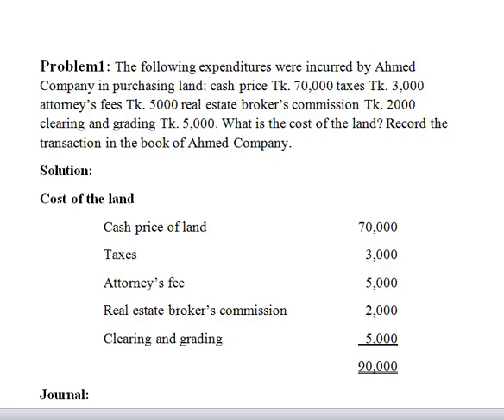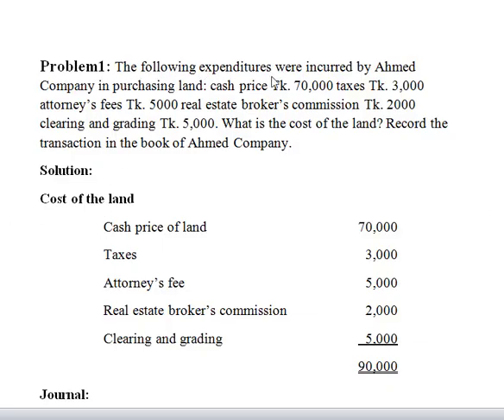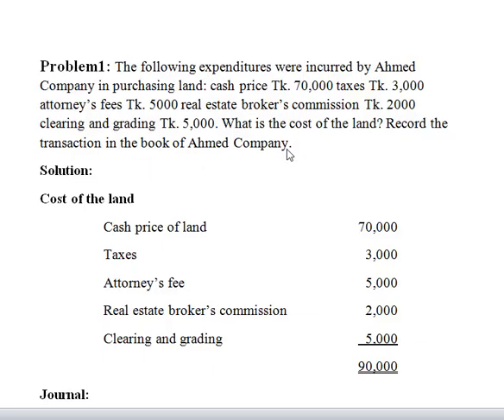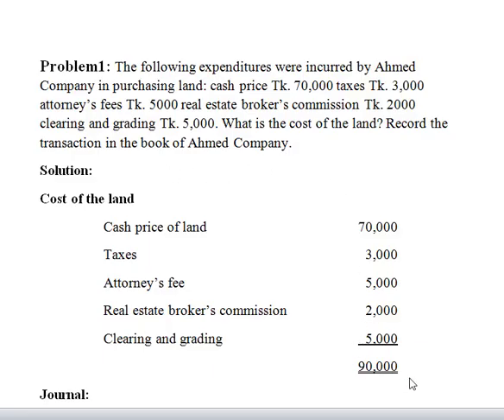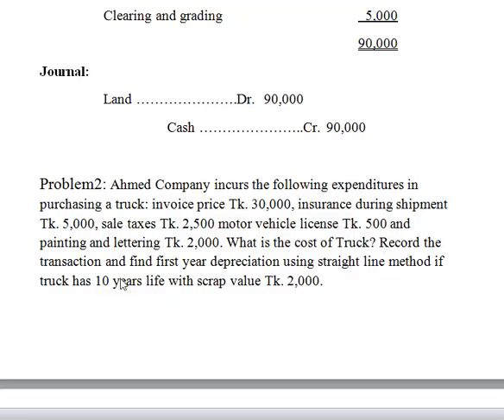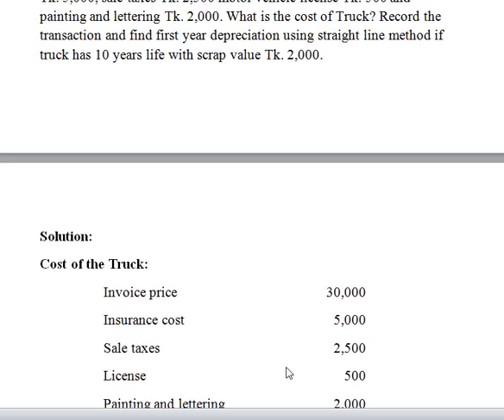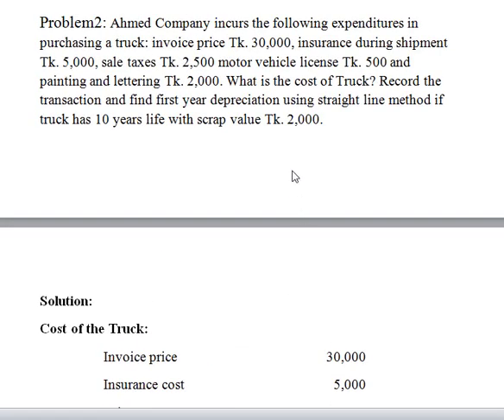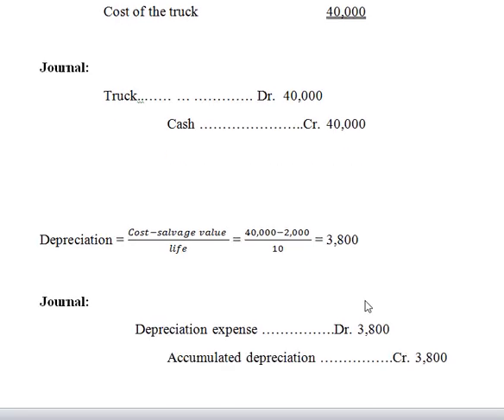Intermediate accounting (Plant assets )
Plant asset is a very important chapter of intermediate accounting. by learning this chapter a student will be able to know, what is plant assets, how they are accounted, also know what are the methods of depreciation.
BBA 2nd year
Intermediate accounting